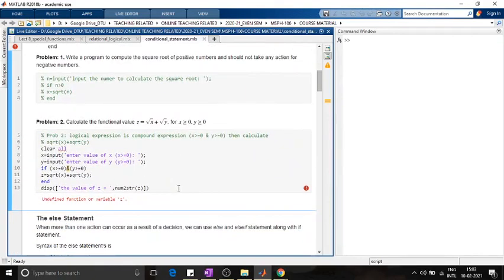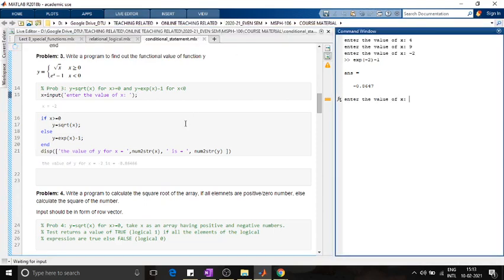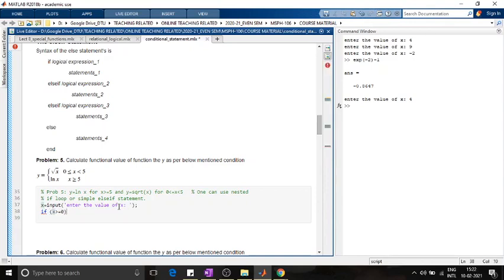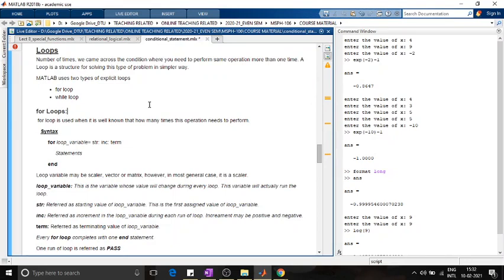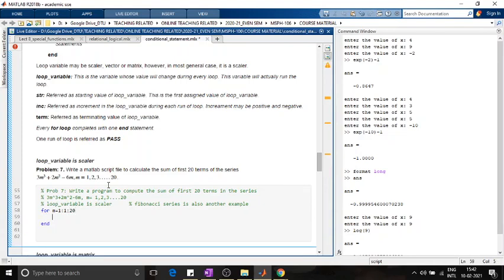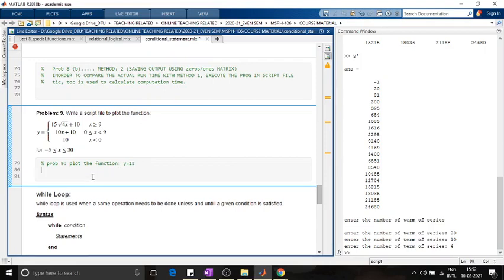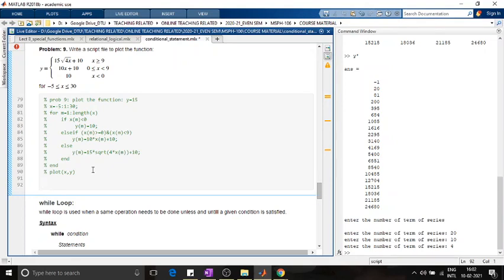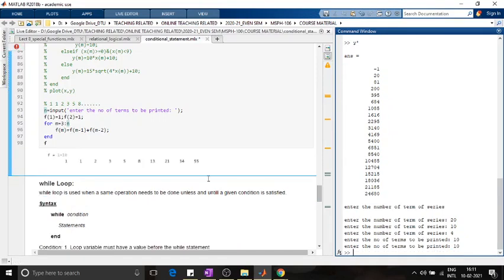LECTURE 6 Cond state for loop by Dr Ajit Kumar